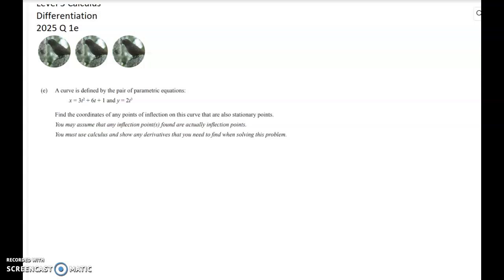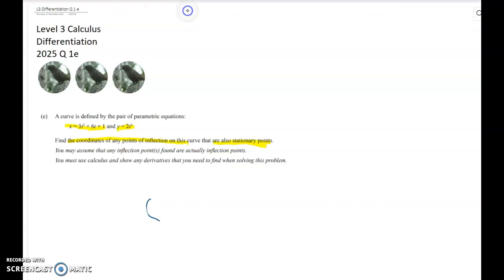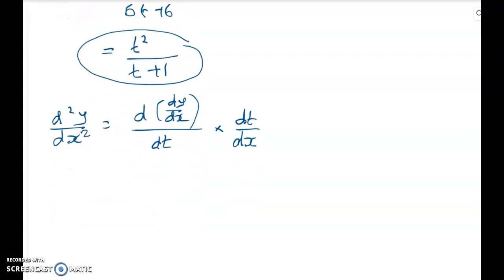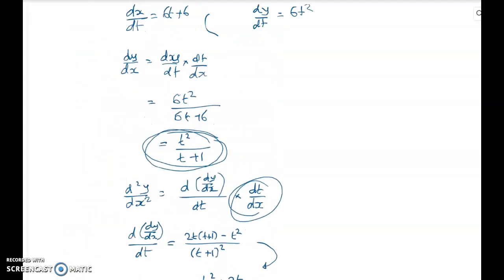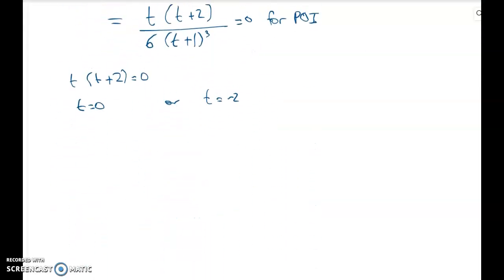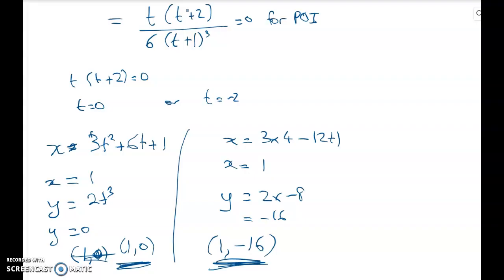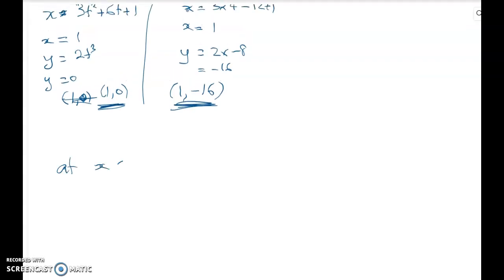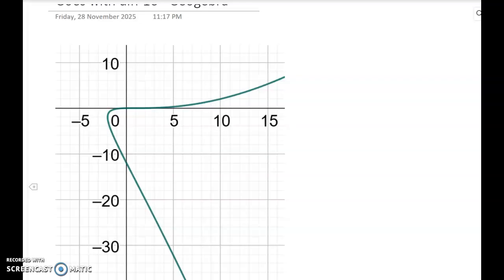Level 3 Differentiation 2025 Q1e Parametric